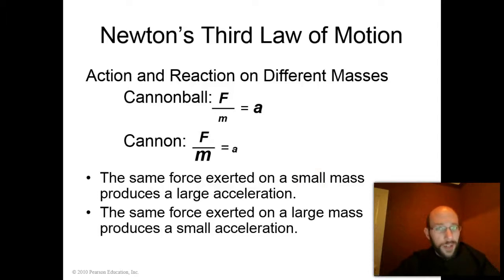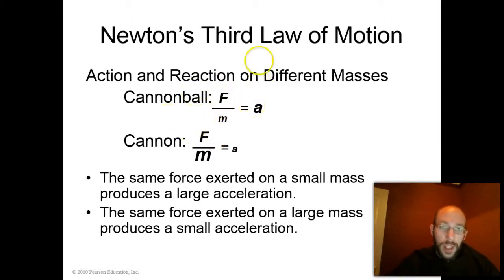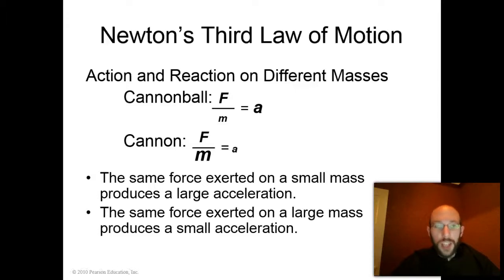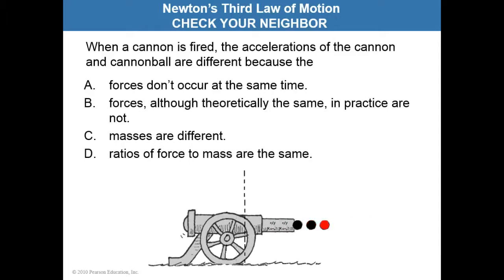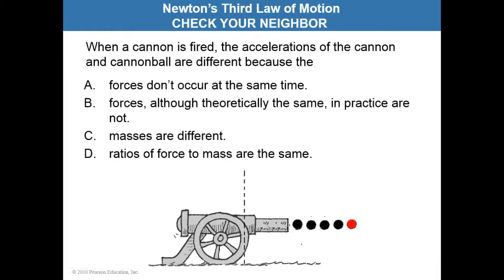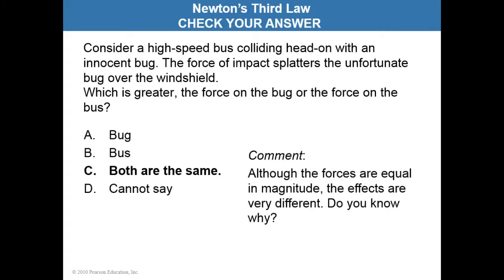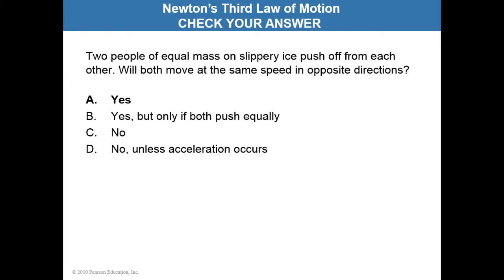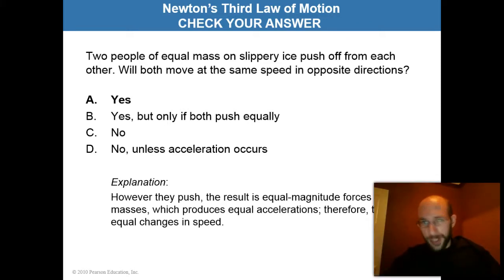Action and Reaction for Different Masses